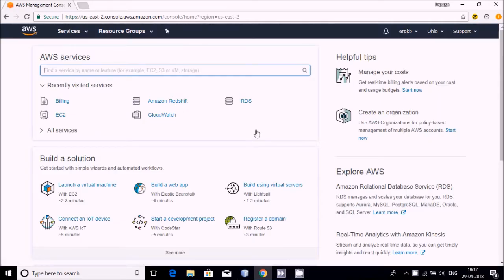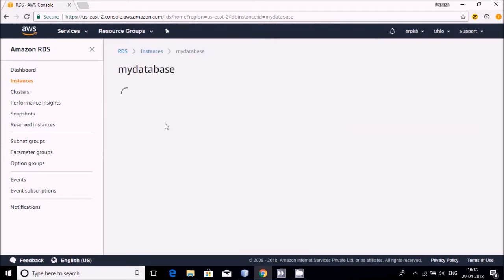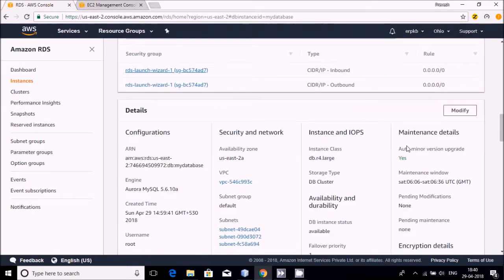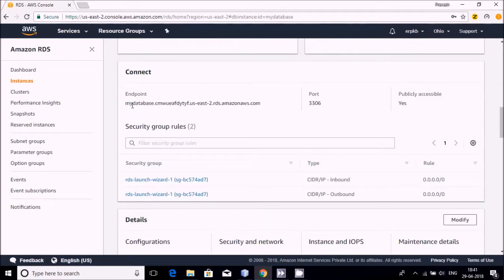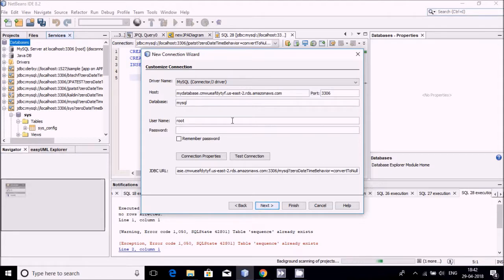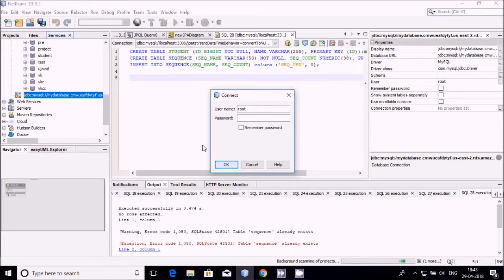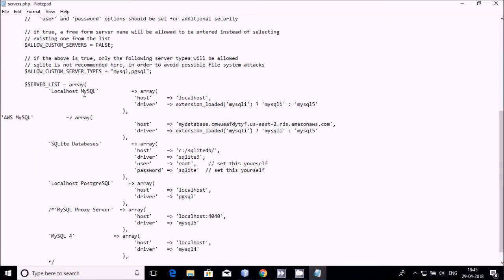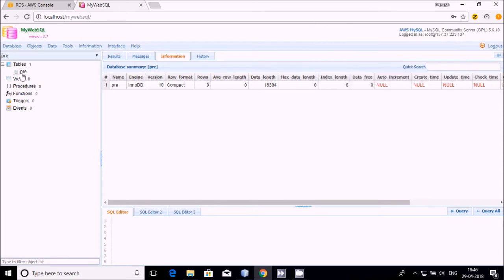DoHands ON Aws RDS Working and Connect to Net Beans